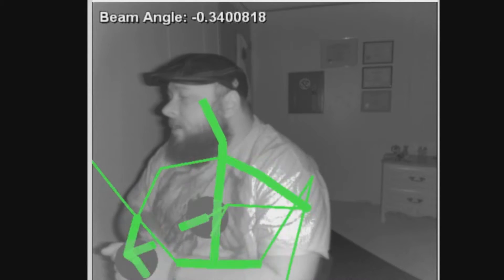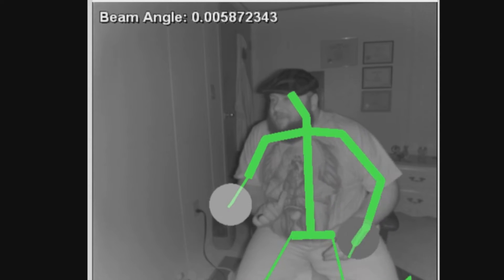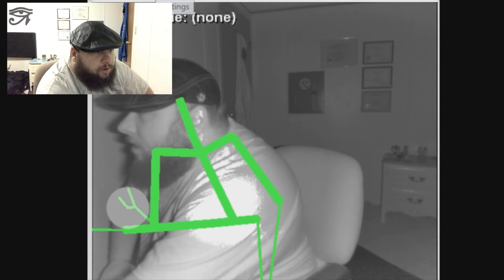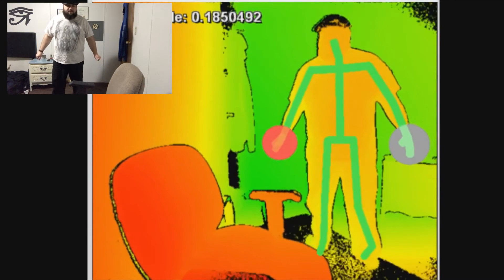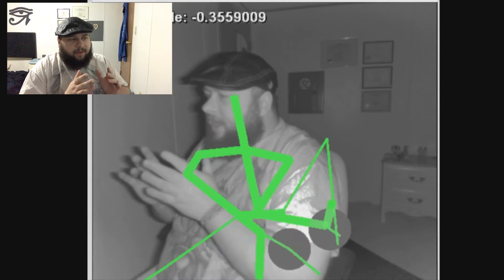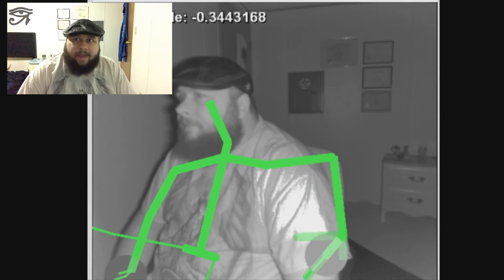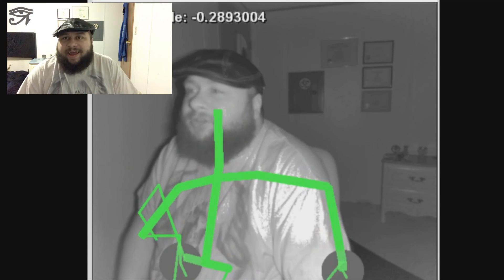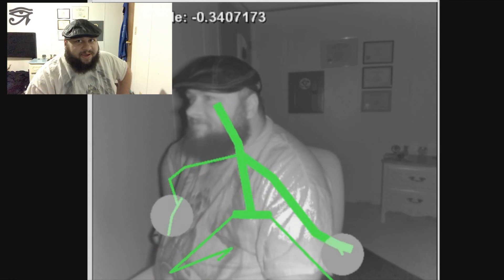Brians overview setup on the Kinect 2 for ghost hunting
My upload in full HD explaining my problems and how to make this work ... please read this all below. This isn't a step by step show you will need to know how OBS works

Here is how and what you need to make this work please give us a shout out using this... This took sometime to work on so please give support to us this is the only vid you will find on this setup right now,, this is all we ask Thank you and happy hunting

link 1. you need this to record to make shows or even go live

Link 2. the program for tracking and computer scan to make sure it works
OBS make sure you know how to use it.  doing to much on it will crash your system only use the Kinect studio program with OBS program .. you will need to sub-screen size fit the the Kinect studio screen to make it fit on OBS in Monitor Capture in soures tab at the bottom then hit edit Scene..  but like I say if your not good with computers and editing find someone that can.  you can over heat your system with this ... I recommend watching OBS run downs on youtube 1st ..Once you get this up and running please give us a link to your shout out  show below and we will post your link to our facebook page